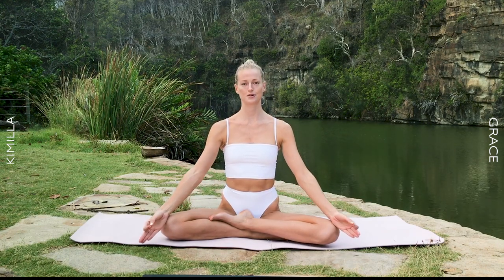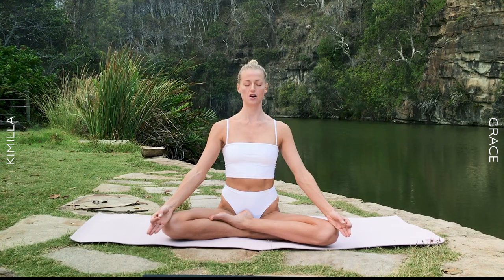Kundalini Yoga: Cellular Regeneration - Pranayam Energizer Series | KIMILLA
Thank you for being part of our beautiful community. My YouTube essential practices are widely accessible for all people and have profound benefits. To deepen into these kriyas please visit my new classes on demand ... get ready lots of new releases coming!

NEW 8-Day Program ✨The Chakras ~ Available now via School of Awakening

— Kimilla

SCHOOL OF AWAKENING
DIGITAL STUDIO

Tune in for unlimited access to over $2000+ worth of kriyas, meditations, mantras and member-only content. A modern wellness index at your fingertips.

10 DAY TRANSFORMATION
Immersive premium course to align with the kundalini force for manifesting higher levels of love, wisdom and power.

RITES OF REBIRTH
Journey into the healing of each phase of your existence from pre-conception, womb imprints, birth, childhood, your deepest wounds, ancestral imprints and traumas, meet yourself, meet your shadow face to face in pure truth.

YOGA DETOX
Focusing on letting go of disease and toxicity, increasing cellular regeneration, unblocking deep healing with Kundalini Yoga, kinesiology and Ayurvedic cleansing.

CONNECT